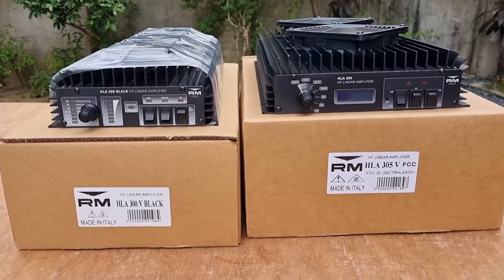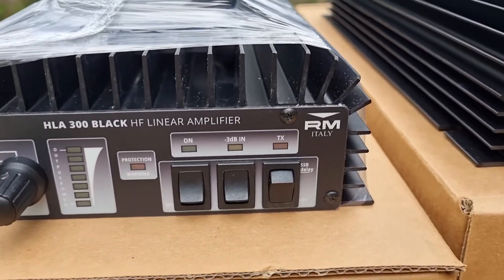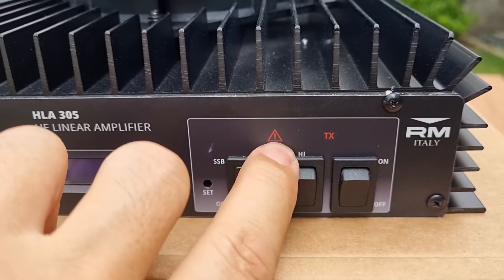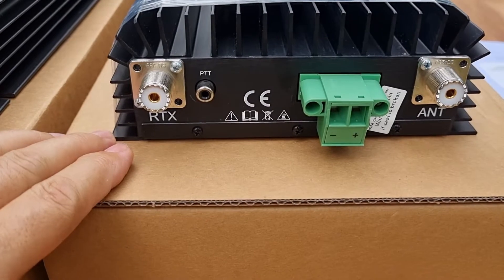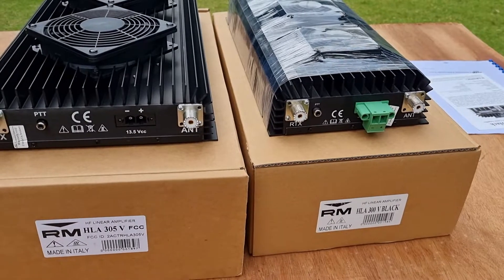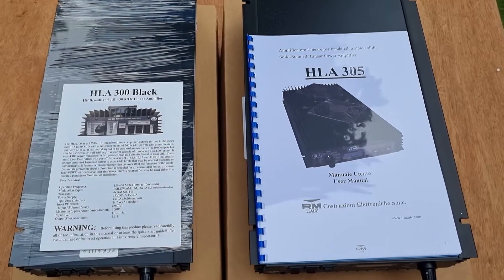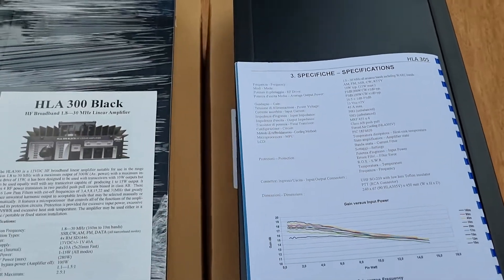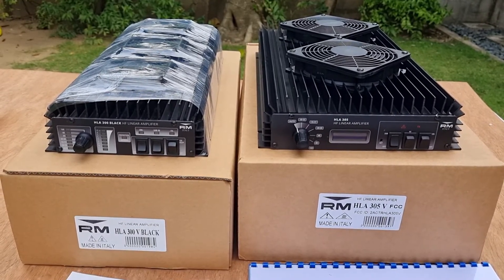RM Italy HLA 300V - HLA 305V Amplifier Comparison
Comparing the RM Italy HLA300V with the HLA305V outside dimension and controls.